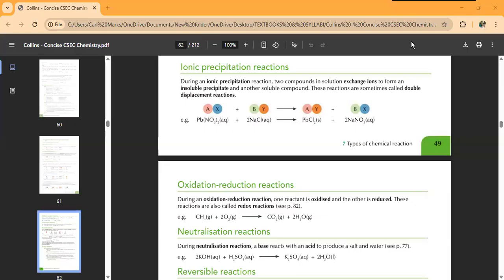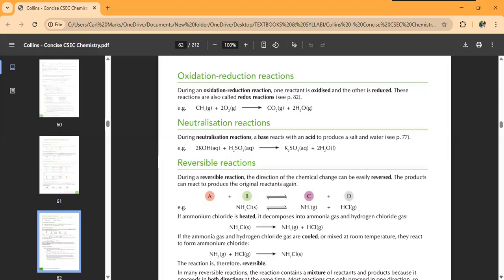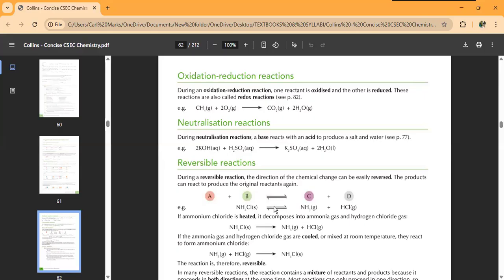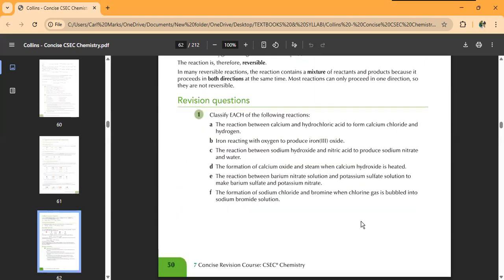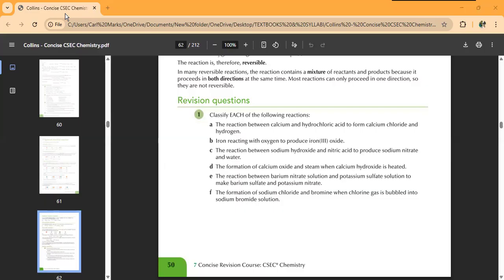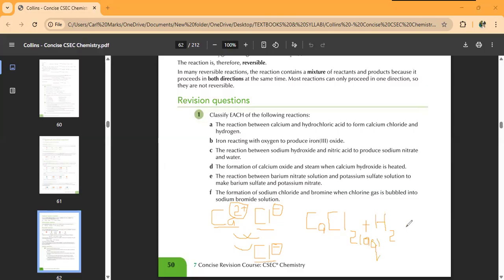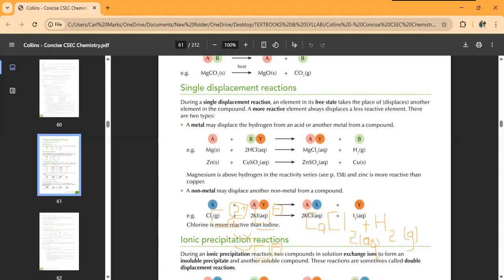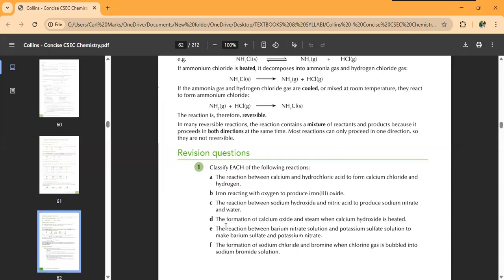Types of Chemical Reactions Part 2